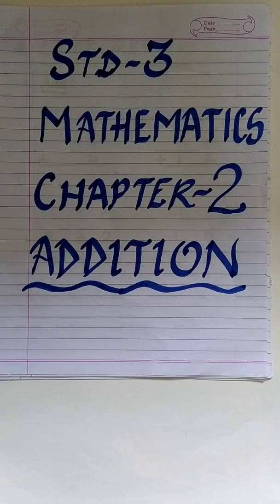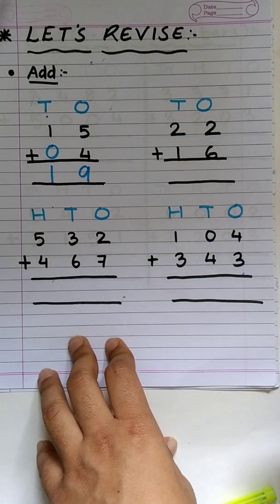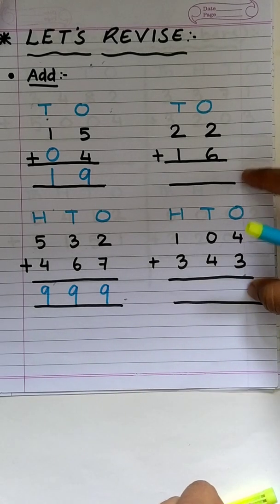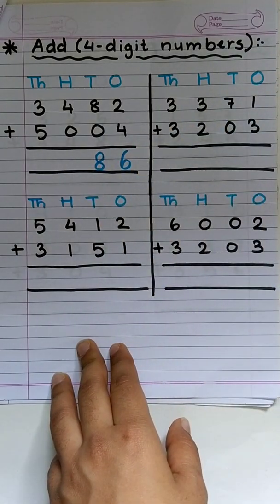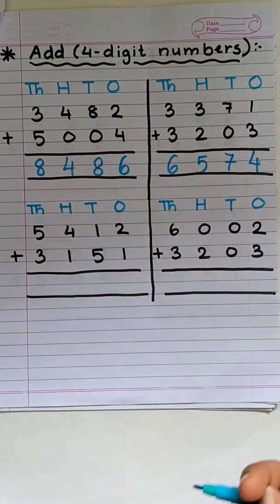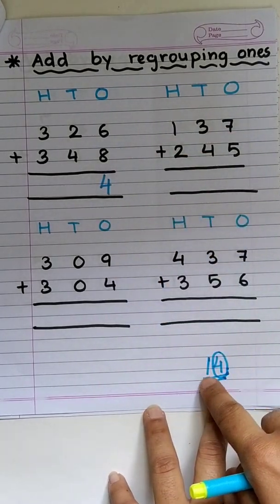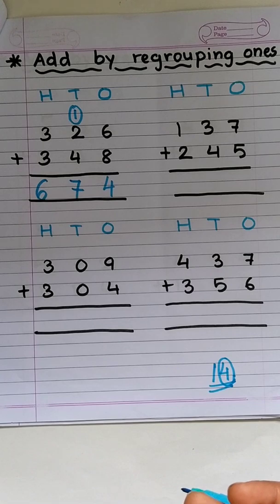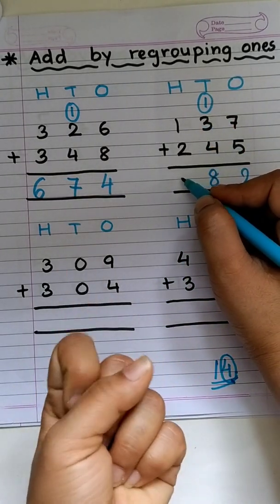Std 3 | Maths | Ch 2 Addition | Session 1